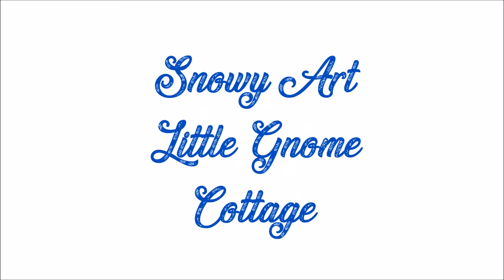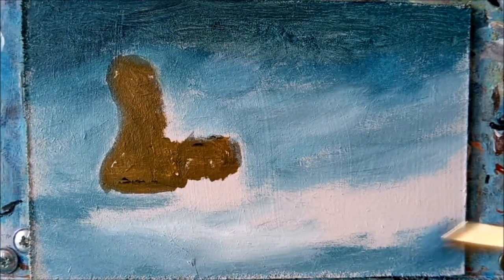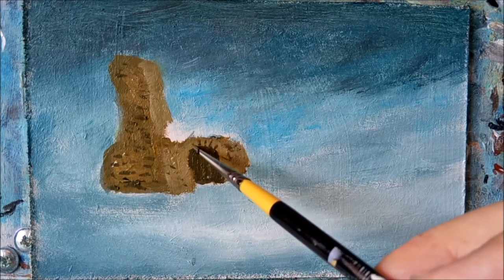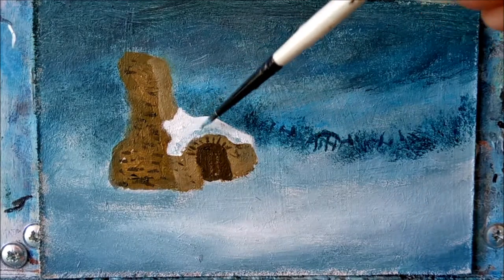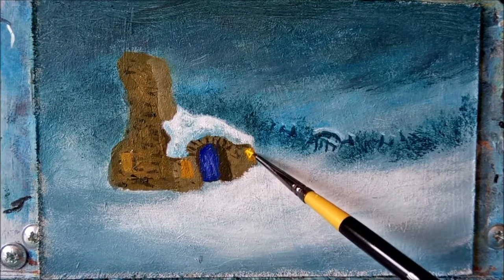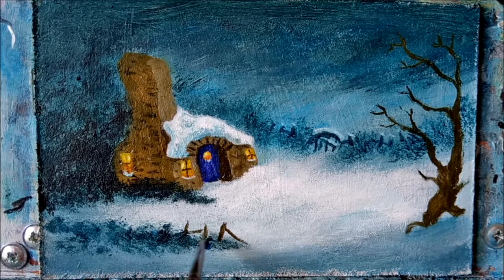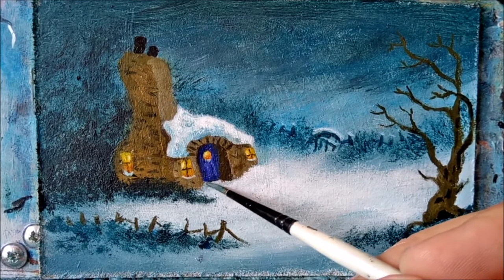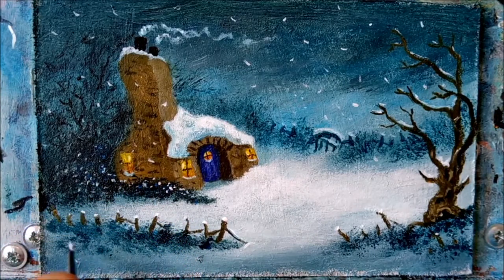Snowy Art - How to paint a winter Fairy tale snow cottage beginners acrylic lesson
A full step by step tutorial / lesson showing all techniques and colour mixing for painting a snowy landscape with a quirky little gnome cottage
Happy painting :)

paint with kevin winter
bob ross thomas kincaid ls lowry vincent van gogh snow white and the seven dwarfs fairy tales walt disney hobbit brothers grimm